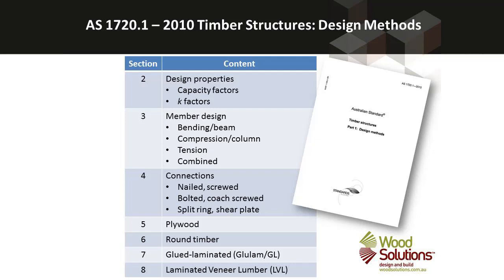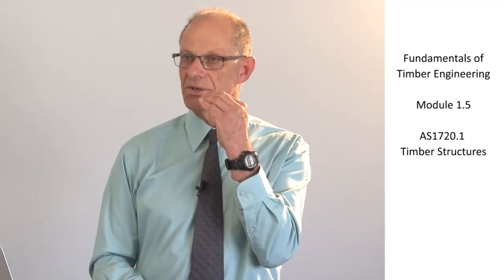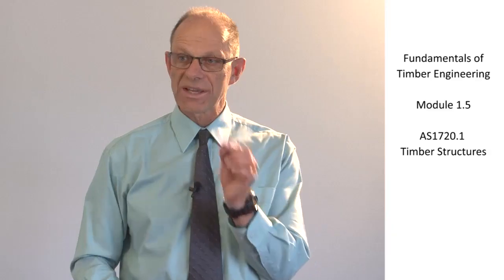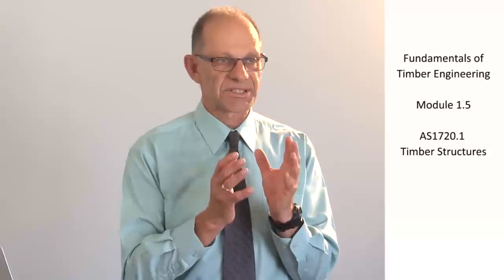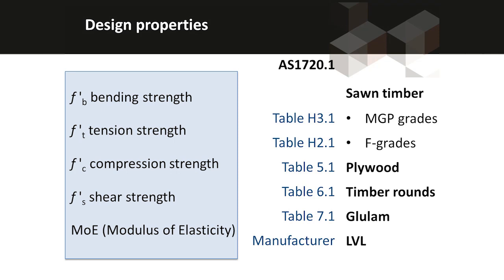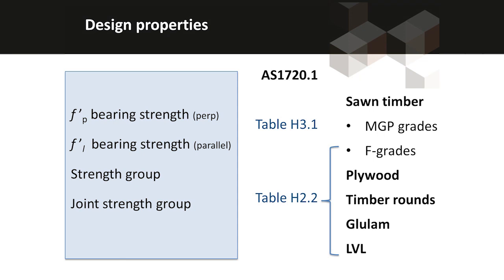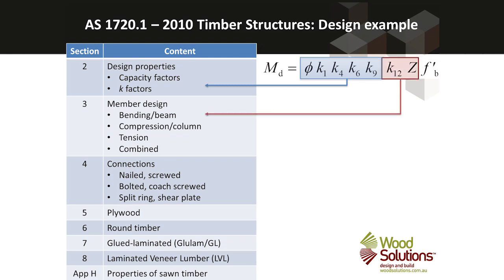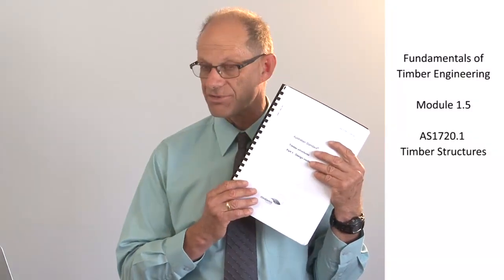FTE 1 5 AS720 1 Timber Structures 4m23s 23MB